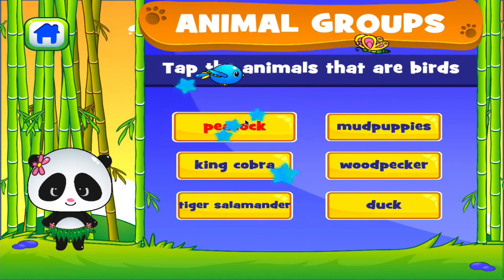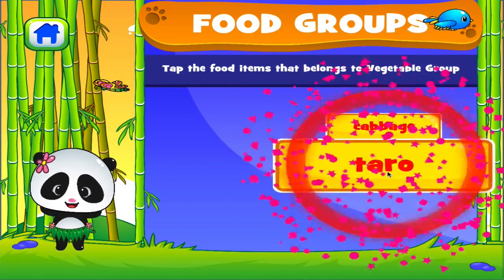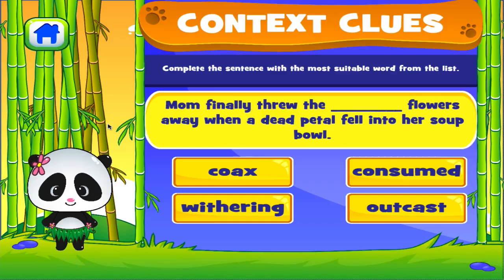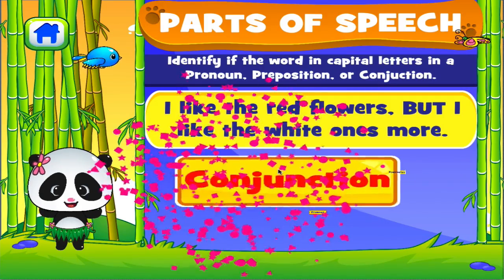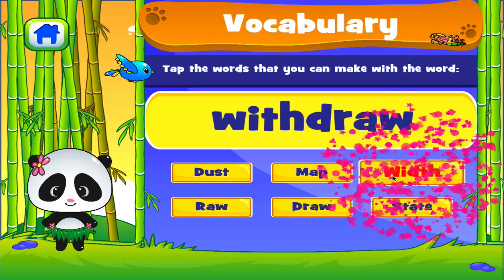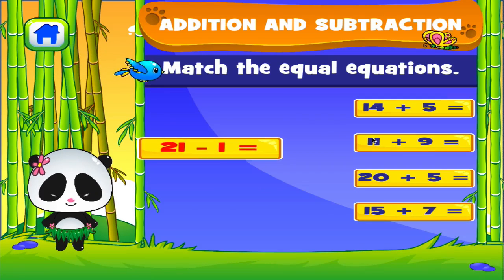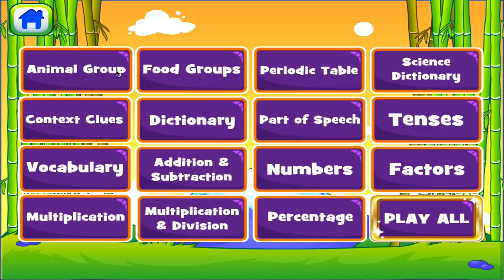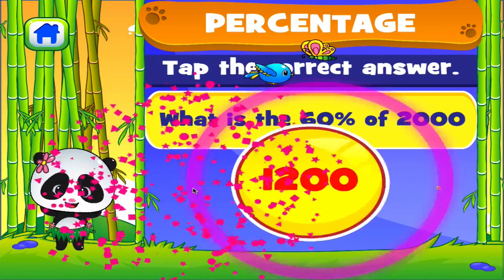Panda 5th Grade Learning Games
Fifth Grade Learning Games has 15-games, including English, Math and Science games.

It is perfect for all fifth graders to help them develop important skills to top their grade 5 class.

Learning the basics has never been made this fun and easy. With a variety of carefully designed activities to choose from, your kids will surely enjoy studying as much as playing. With the cute character, friendly-panda, this learning tool teaches animal groups, food groups, periodic table, science dictionary, multiplication and division, and many more! Parents can participate by being involved in coaching and monitoring how well their kids are doing in each of the activity.

Be amazed at how easy this panda bear adventure of fifth grade learning will make.

Help your child become the top of their class by mastering all the activities in this app. What a fantastic time of learning! Let the cuddly-bear motivate your child with positive encouragement and playful music.

Activities include are:

1. Animal Groups - Identify Mammals, Amphibians, Reptiles
2. Food Groups - Identify if it belongs to Vegetable Group, Grains, Fruits
3. Periodic Table
4. Science Dictionary
5. Context Clues
6. Dictionary
7. Parts of Speech
8. Tenses
9. Vocabulary
10. Addition and Subtraction
11. Numbers
12. Factors
13. Multiplication
14. Multiplication and Division
15. Percentage

No Sound?